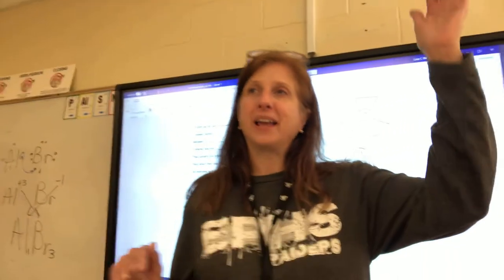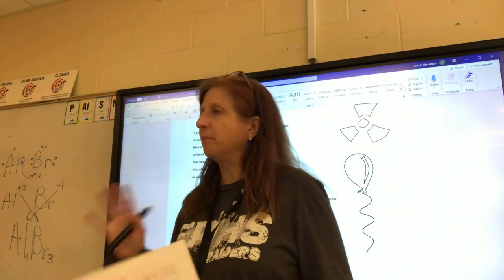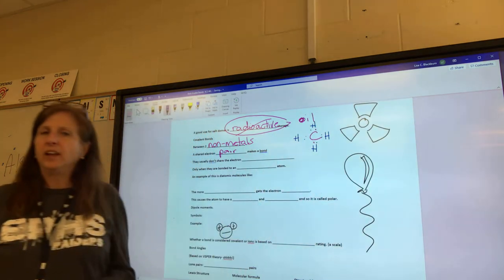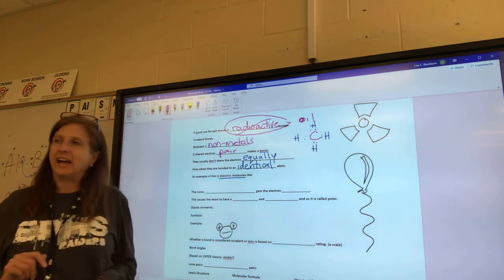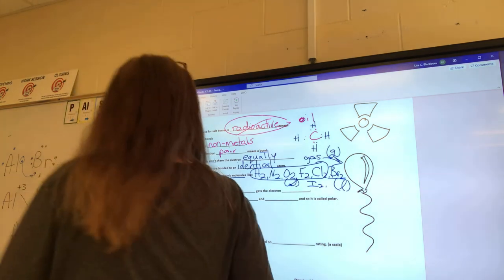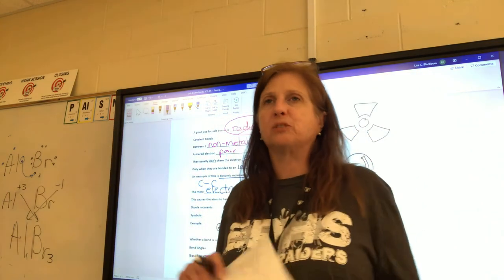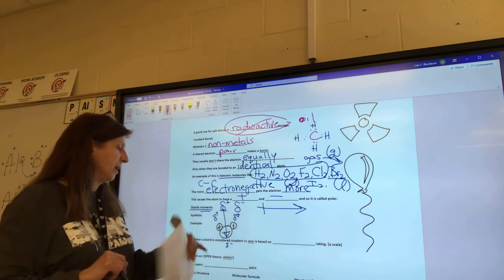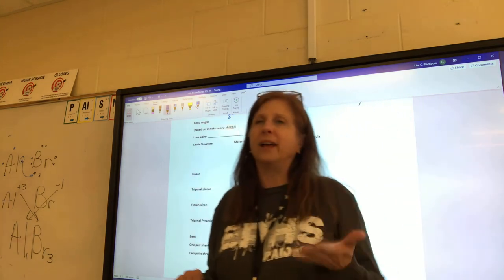Unit part 4 bonds